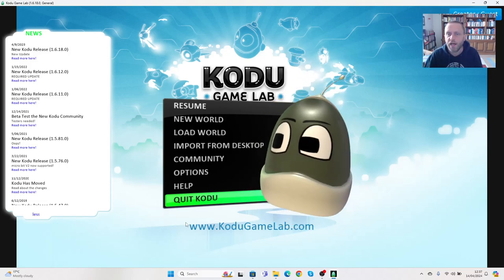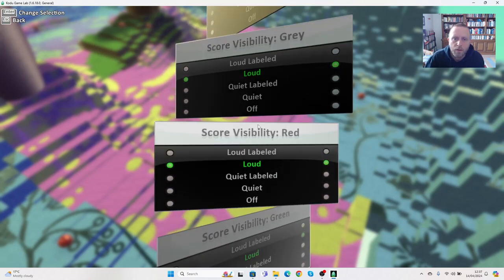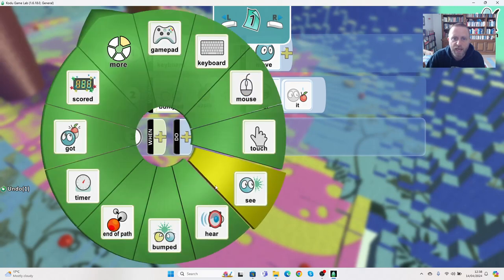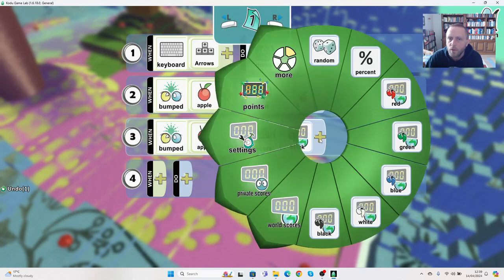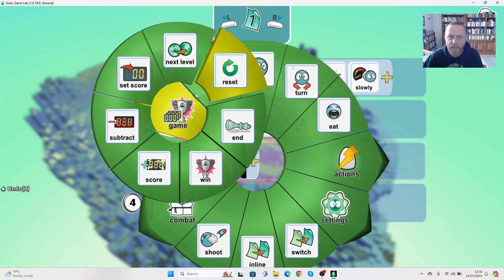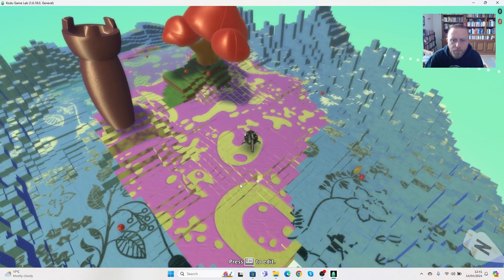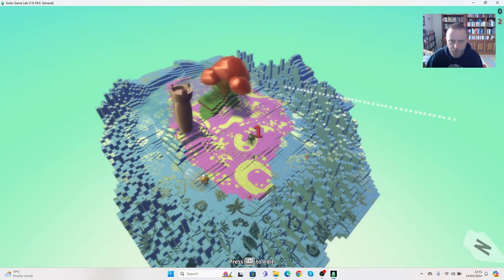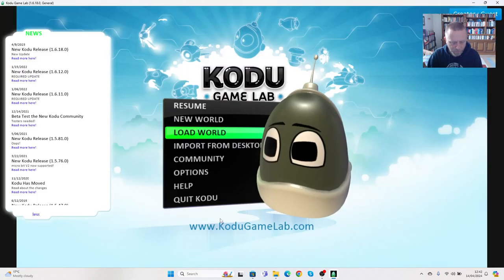Adding scores to our Kodu adventure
Adding scores to our Kodu characters